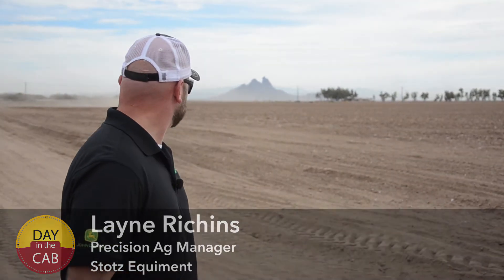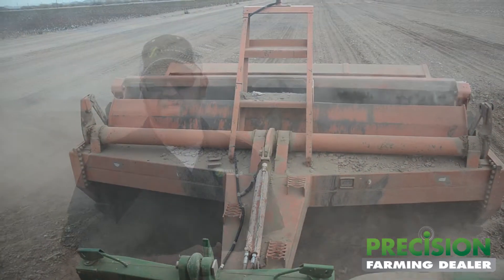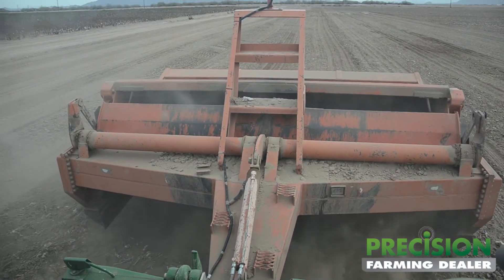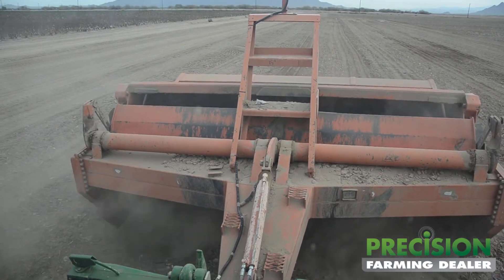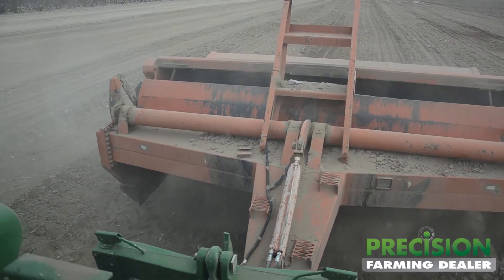Banking Water with a Smart Land Leveling Solution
Making every drop of moisture count is critical to a successful farming operation in the Southeast U.S. Designing and implementing a precise land leveling game plan with customers using grading and surveying software is an increasing service opportunity for Layne Richins, Integrated Solutions Coordinator with Stotz Equipment in Casa Grande, Ariz. Charging a per acre fee to redesign a field’s slope can be a significant investment, but can save 1.5 feet of water needed per growing season.